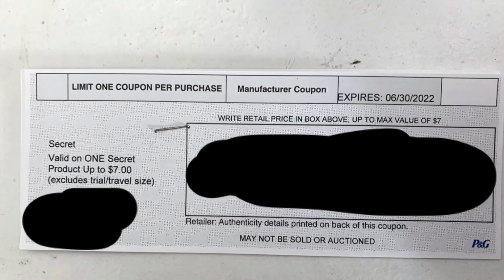hokey pokey COUPON FRAUD?!?